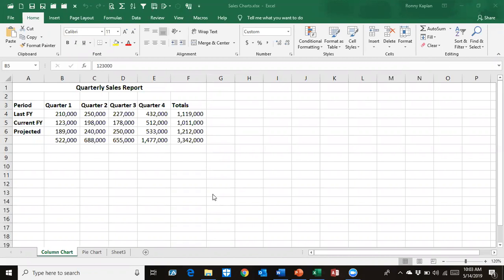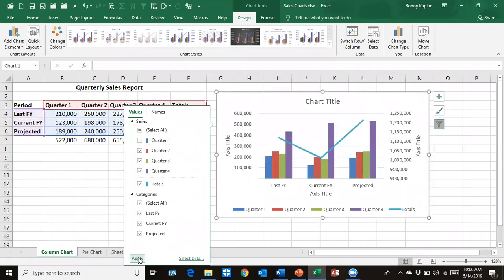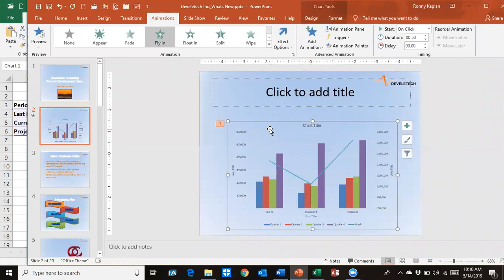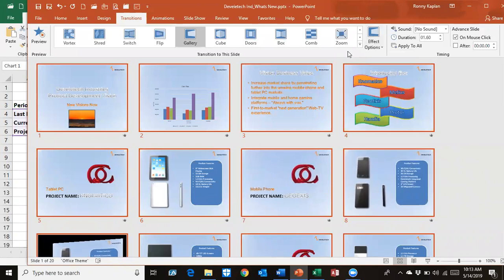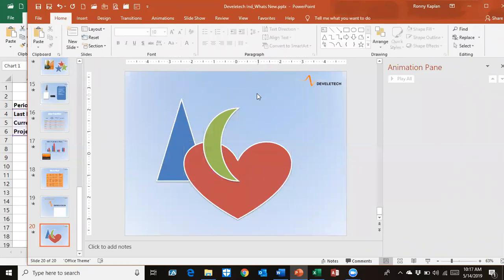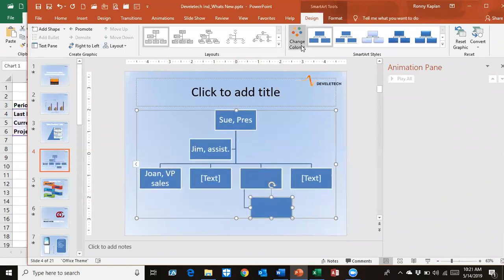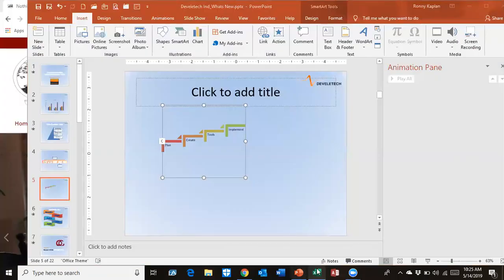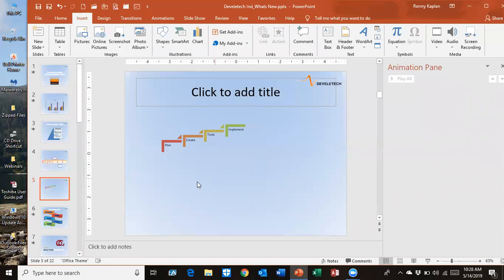Working With Graphics in Microsoft Office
Pictures often speak louder than words and MS Office provides us with ample means to use various graphics in our documents. Learn how Smart Art can contribute to better presentation and how Screenshot can be used to improve your documents. Import pictures from various sources and animate them for maximum effects. Charts can be used in all MS Office documents, although the best use is usually in Excel & PowerPoint.